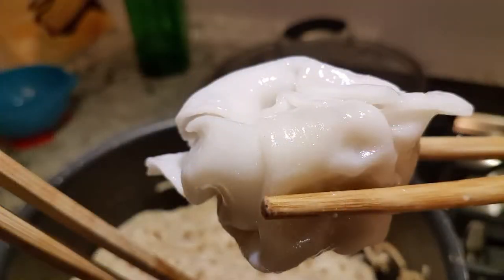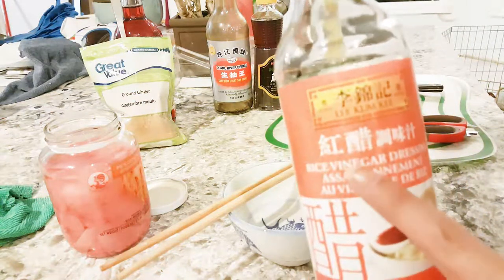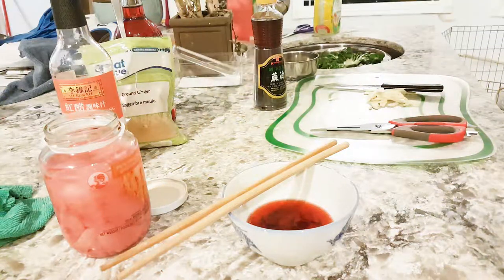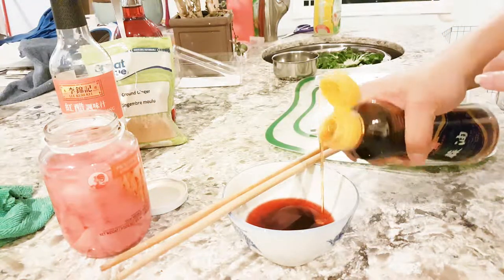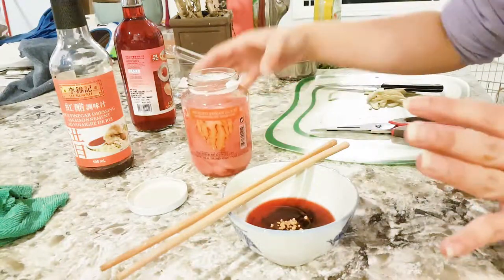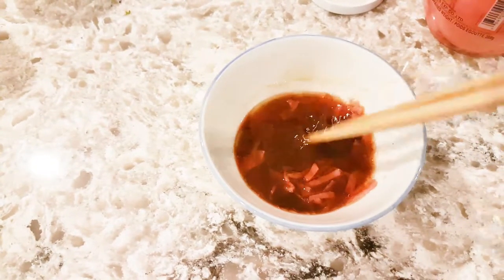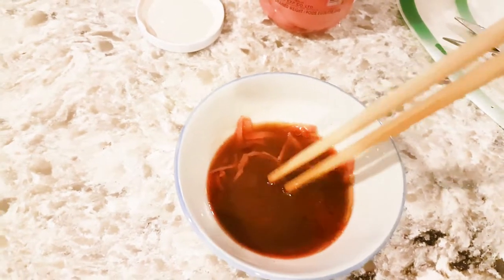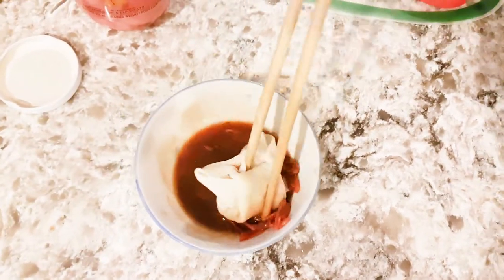Chinese Dumpling Sauce | What's for Dinner?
Aaaannnndddd...here it is! My dumpling vinegar sauce that is Nelson's favourite! Great for boiled, steamed or pan fried dumplings. Happy Eating! Nom nom nom

xo's

Jessie